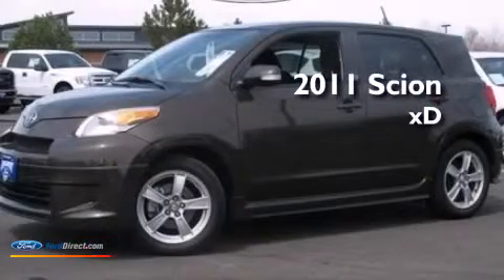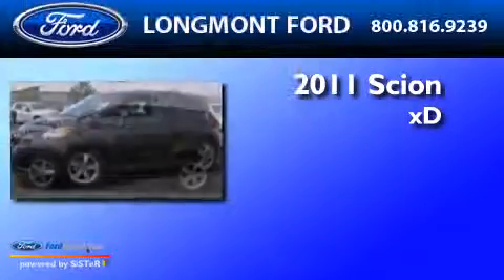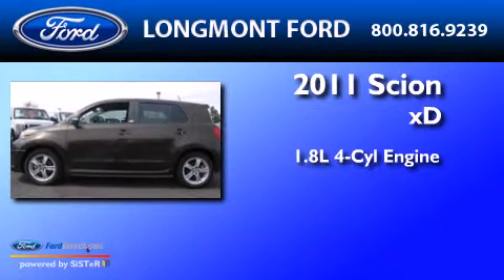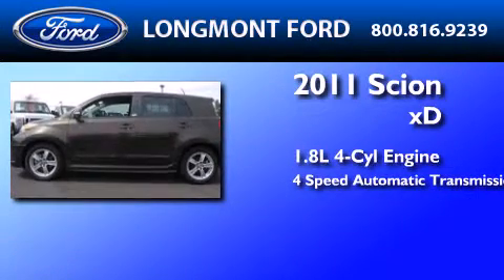2011 Scion xD Longmont CO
We have been honored to serve the Longmont CO area , we promise that your experience at our dealership will exceed your expectations ! Year : 2011 Make : Scion Model : xD Engine : 1.8L I4 16V MPFI DOHC Trans . : 4-SPEED AUTOMATIC Exterior : XPRESSO Miles : 28,102 Interior : DARK CHARCOAL Stock : T18419 Longmont Ford Alpine Street Longmont , CO 80501